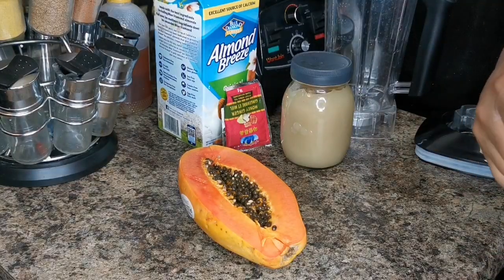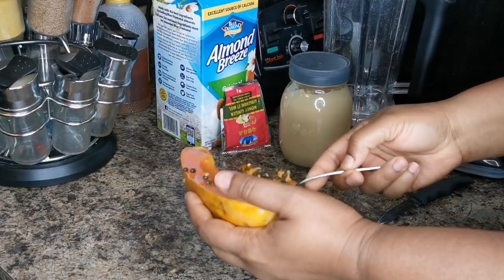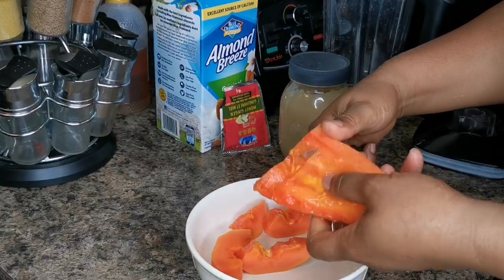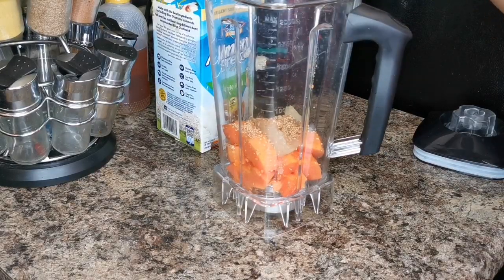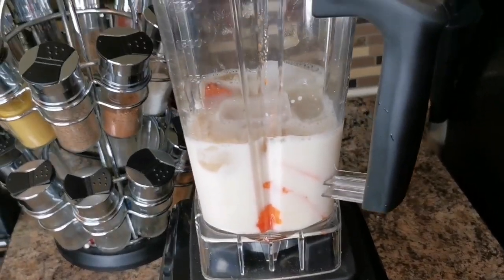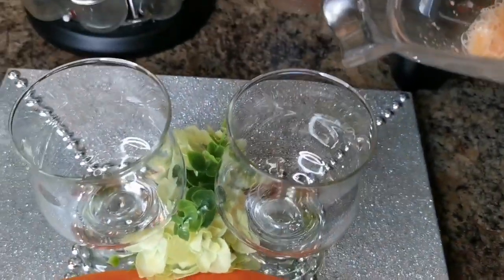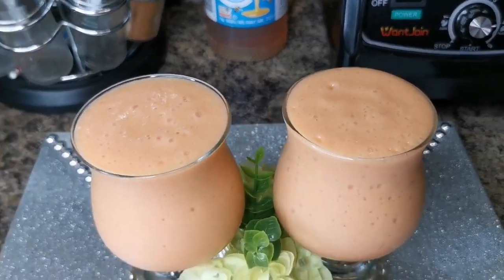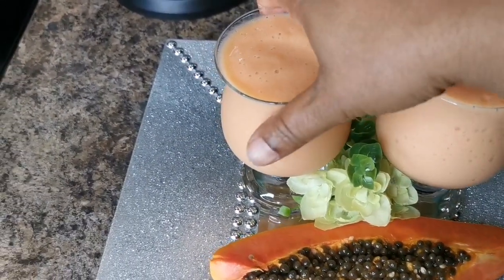THE BEST DRINK TO LOWER BLOOD PRESSURE IN MINUTES | IMPROVES DIGESTION AND STRENGTH IMMUNE SYSTEM